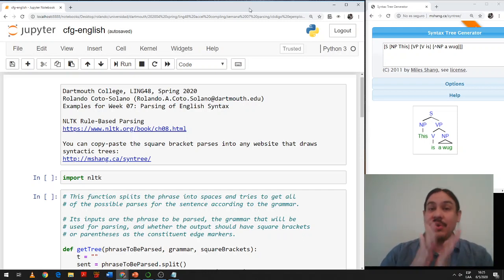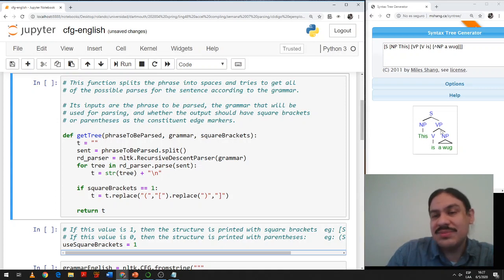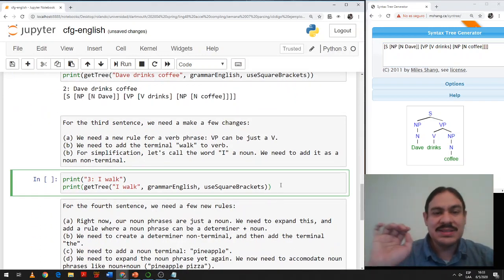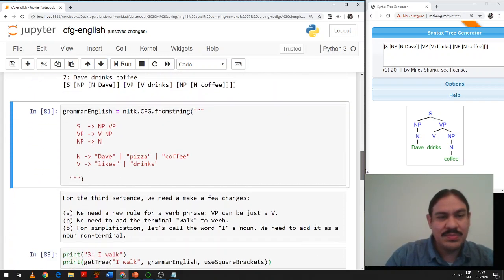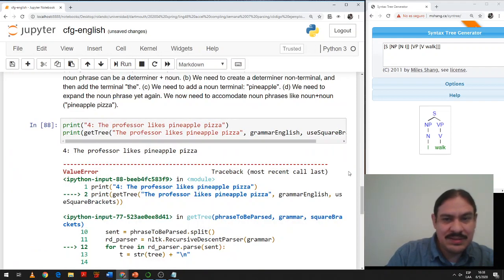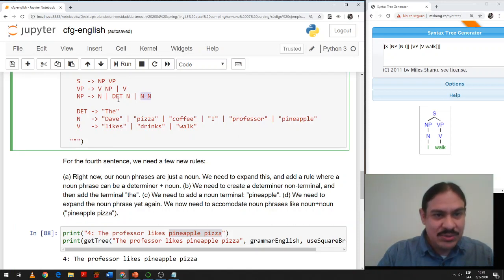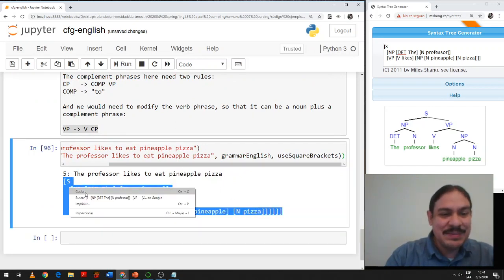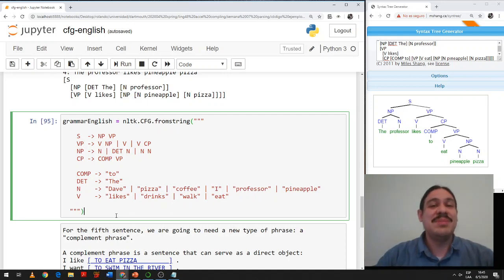Python Parsing in English (Accelerated Computational Linguistics 2020.W07.04)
Week 07, Video 04: Python Parsing in English.